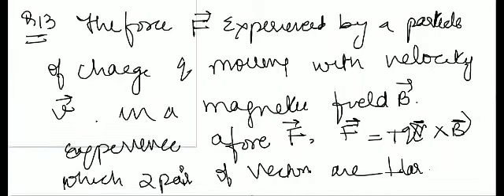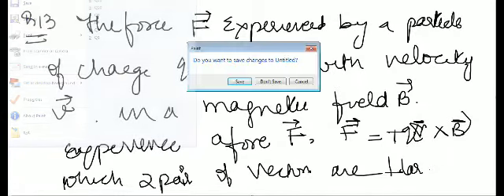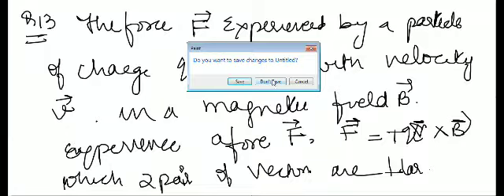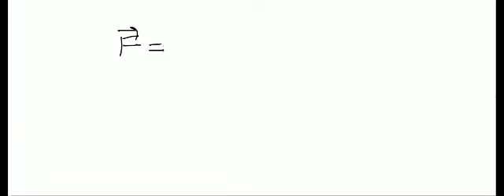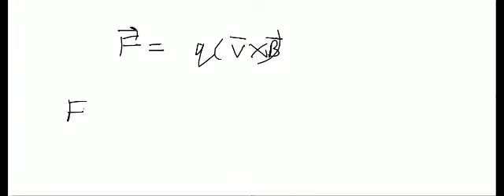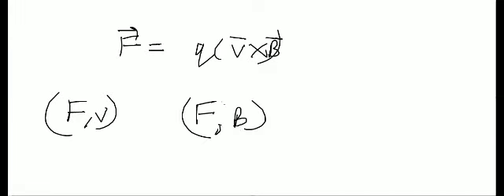Board exam physics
thephysicsplacebyroshan Magnetic Q13